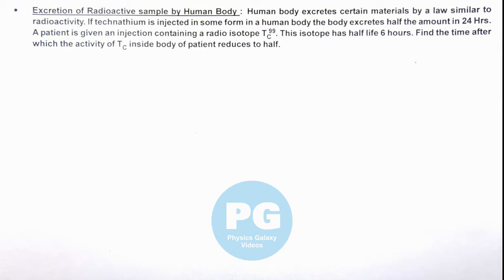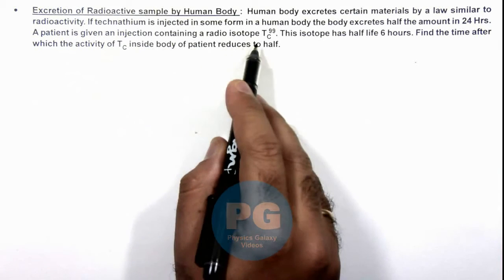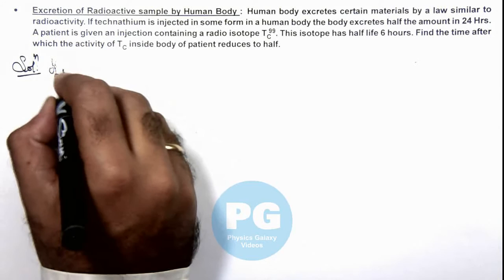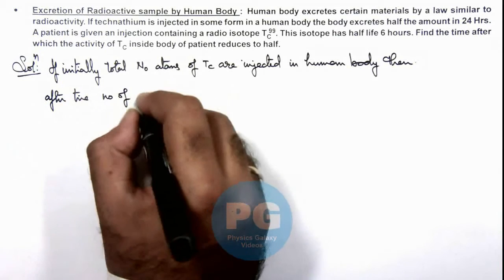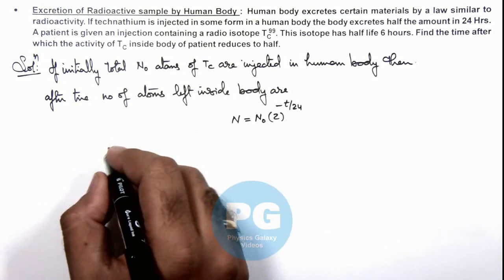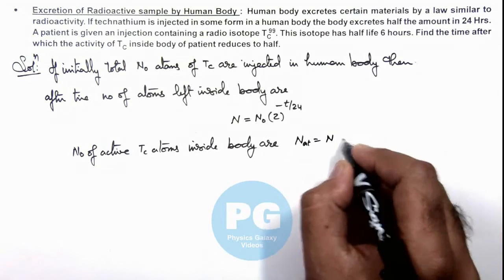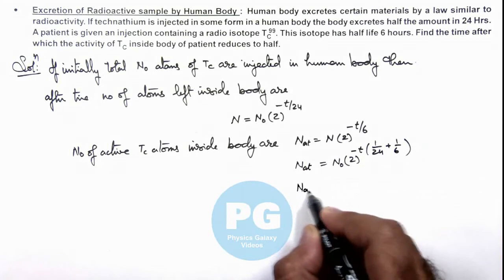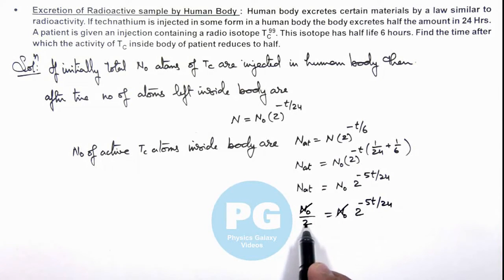10. Advance Illustration | Atomic & Nuclear Physics | Excretion of Radioactive sample by Human Body